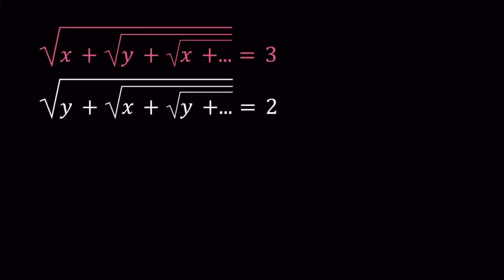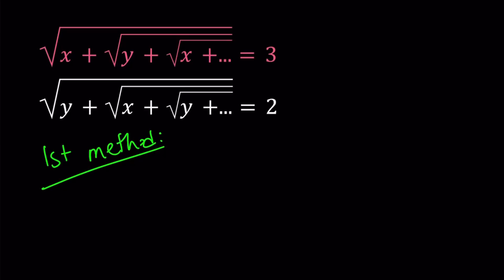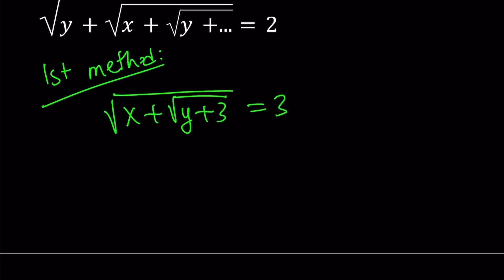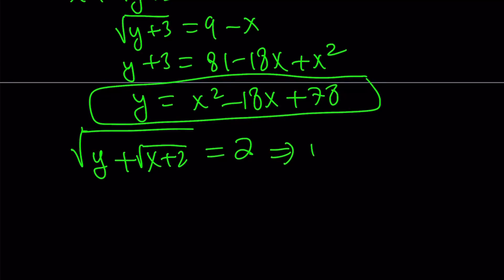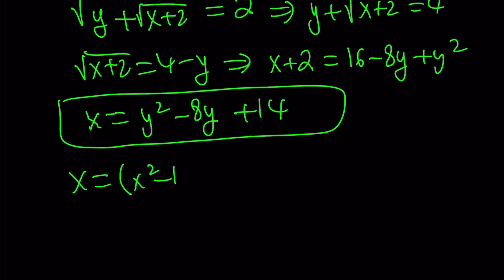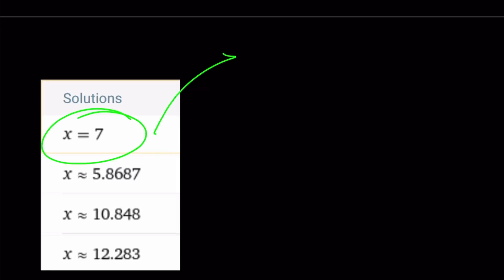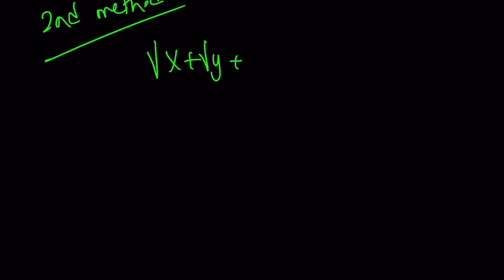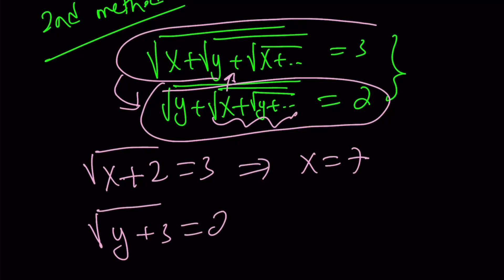A Radical Idea: Solving A Homemade Radical System